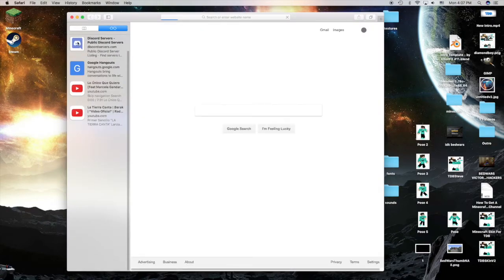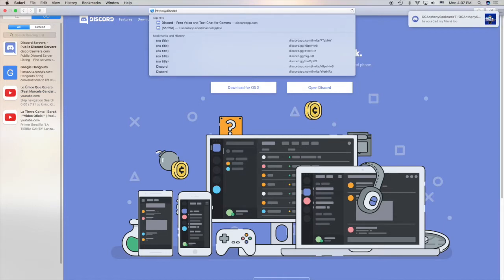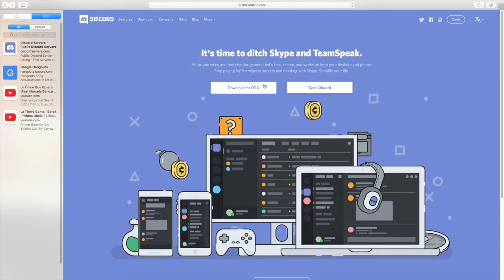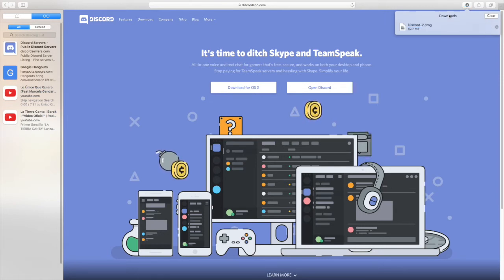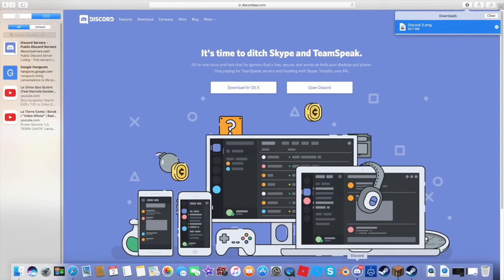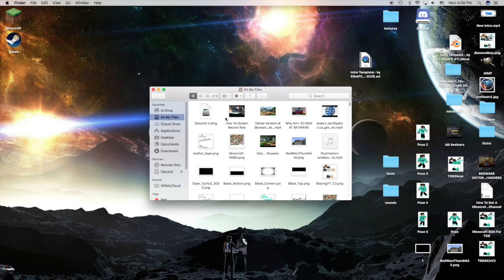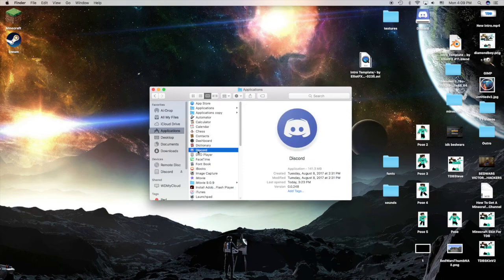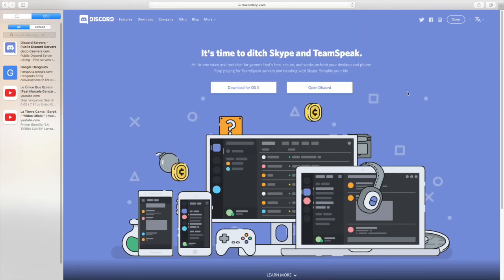How To Download Discord on Mac!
IGN: TheDiamondBoy_YT